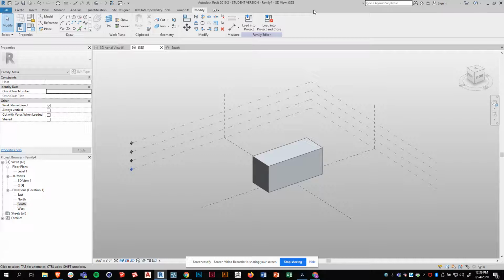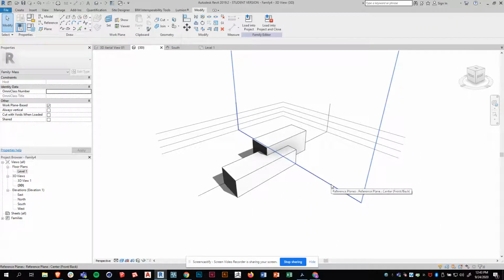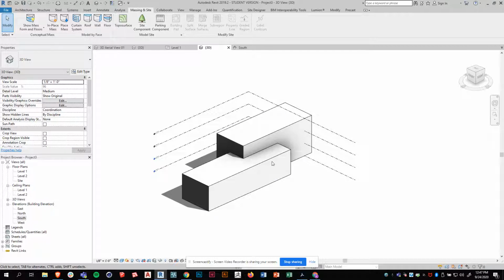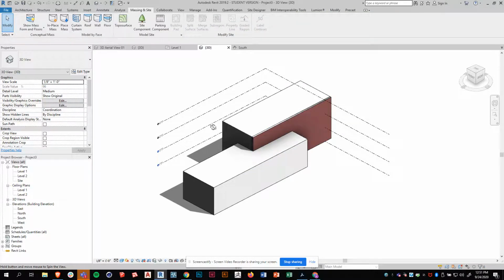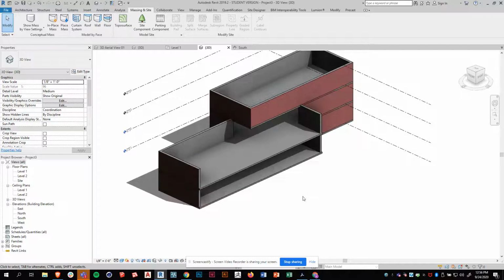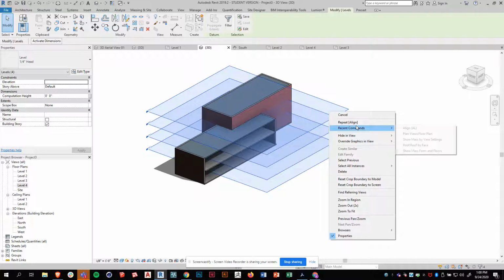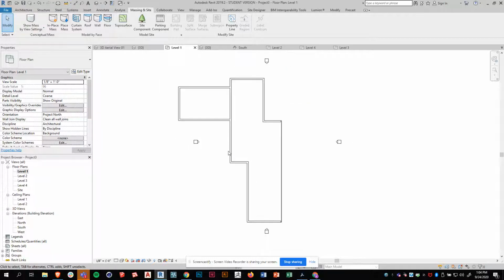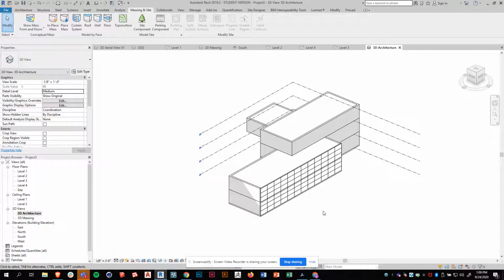Conceptual Mass to Architecture